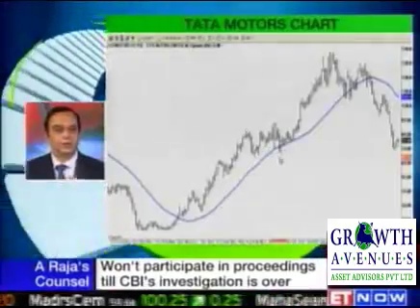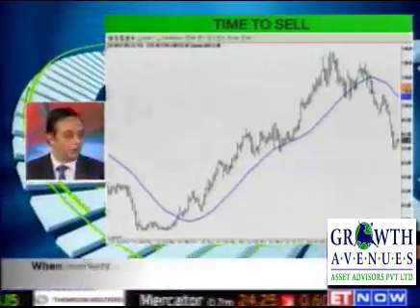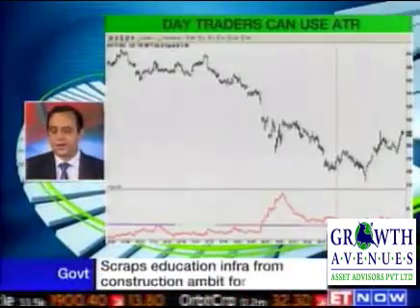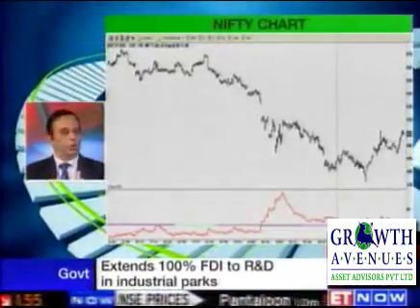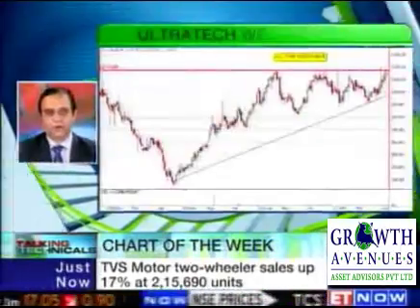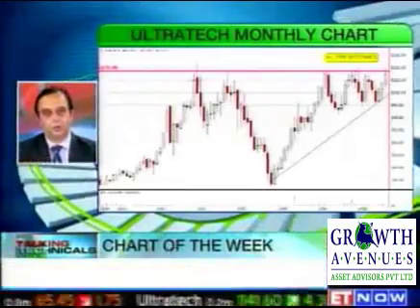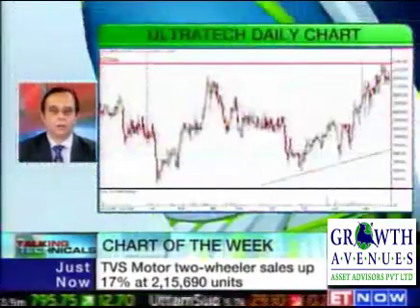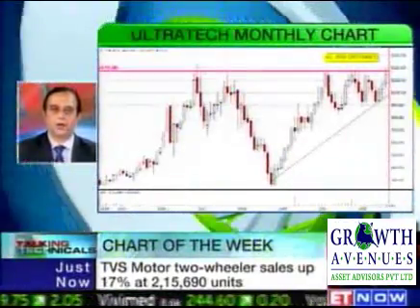Talking Technical:Tricks of technical trading - Episode 16(Part - 3)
COMPREHENSIVE COURSE IN TECHNICAL ANALYSIS By.DR.C.K.NARAYAN

2 Weekend Program From 8th to 16st October, 2011

Take your Market Knowledge to a New High !

GROWTH AVENUES KNOWLEDGE CENTRE
21, 2nd Floor, Kalpataru Point, Kamni Marg,
Sion (East), Mumbai-400022, India